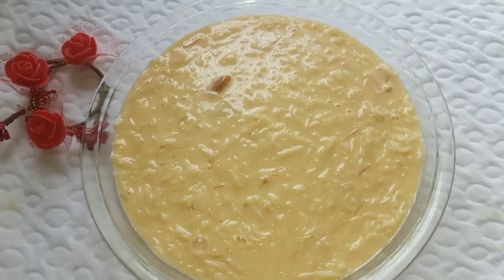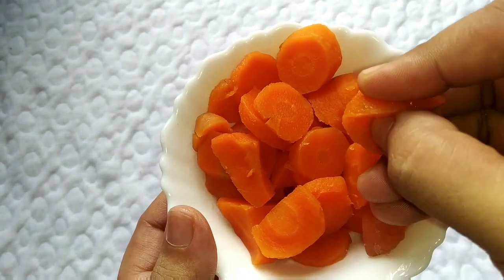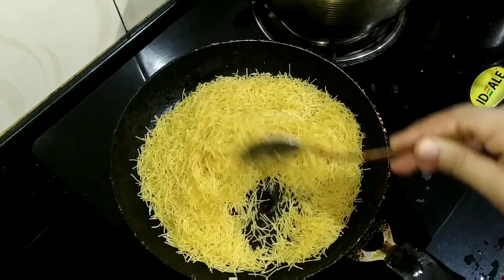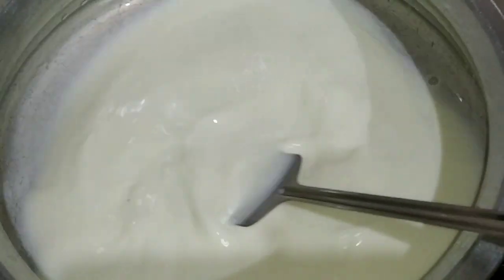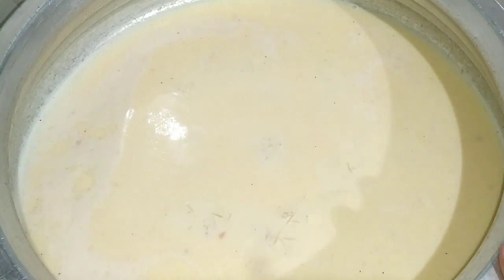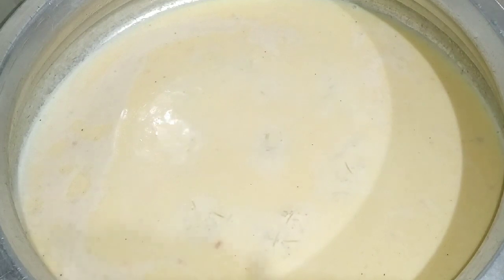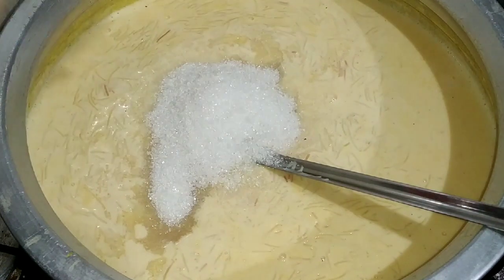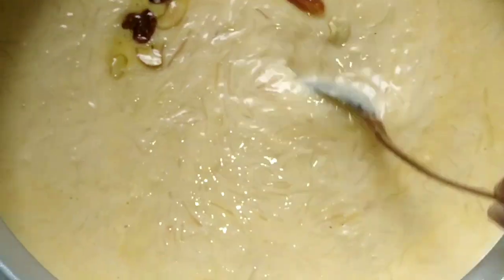ഇത് പോലെ സേമിയ പായസം വെച്ച് നോക്ക് /semiyapayasam/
Oru adipoly semiya payasam athum vettyasthamayaa ruchiyil